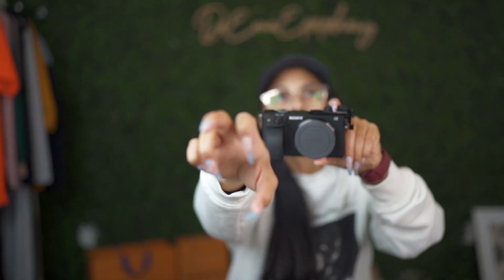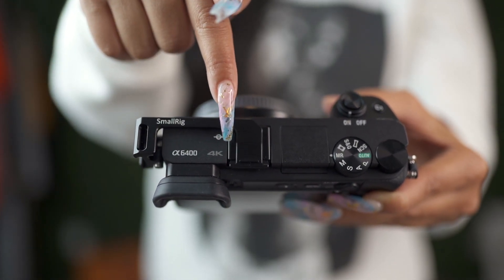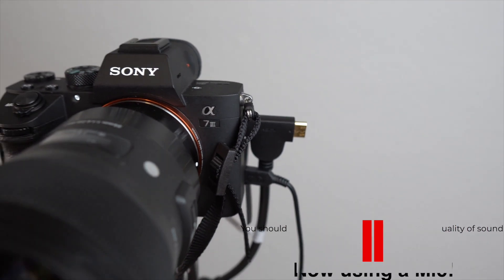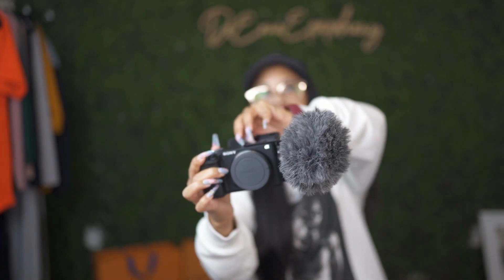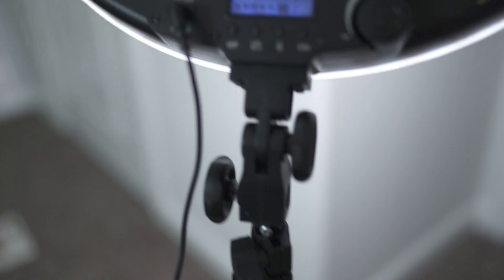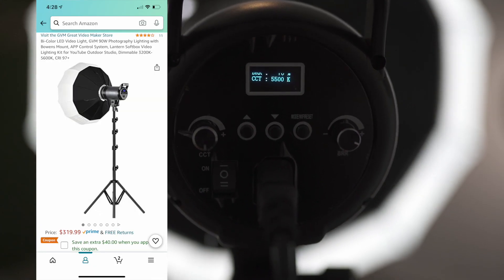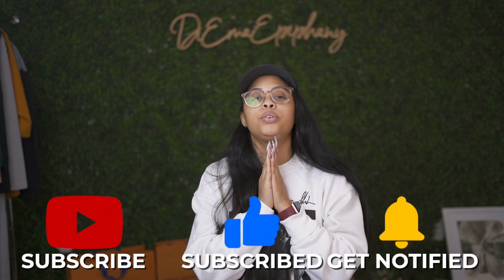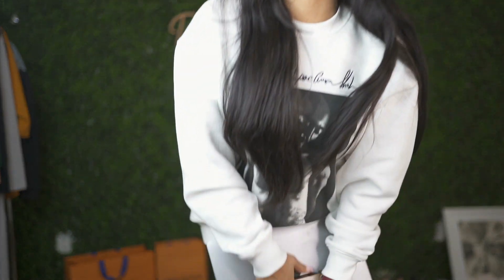BEST VLOG SETUP 2021 | WHAT'S IN MY CAMERA BAG? | SONY A6400 | RODE VIDEOMICRO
Hey Y'all!!

I'm back with another video! This time one that was highly requested. I've had several people ask me what camera I use to film my vlogs, what software do I use to edit, how long does it take me to edit my videos, what lighting do I use, the cost of the software and equipment I use. I could on and on. So, in this video I dive into my complete vlogging setup as well as what's in my camera bag. All of the items you see here will be available for purchase via AMAZON!

Cameras:
Canon 5D Mark iii
Sony A6400
Sony A7iii
Canon Rebel T6i (no longer have)

Microphone:
Rode videomicro

Lights:
GVM G100W Bi-Color LED Light kit
IVISII 19 Inch Ring Light with Remote Control

Stabilizers/Tripods/Gimbals:
iGadgitz Mini Table Top Stand Tripod (No longer available)

Lenses:
Sigma 35 mm f/1.4 DG HSM Art Lens for Sony E

Computer:
MacBook Pro

              𝐵𝑒𝒶𝓊𝓉𝓎 | ꜰᴀꜱʜɪᴏɴ | 𝐿𝒾𝒻𝑒𝓈𝓉𝓎𝓁𝑒

       ℙ𝕙𝕠𝕥𝕠𝕘𝕣𝕒𝕡𝕙𝕪 page: @bydiemaepiphany

Previous videos:

FASHION

LIFESTYLE

BEAUTY